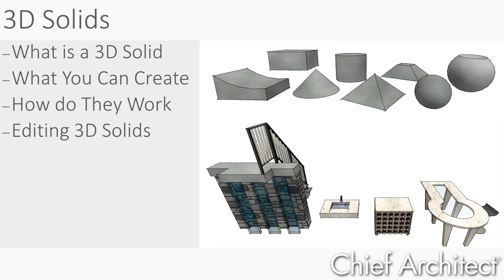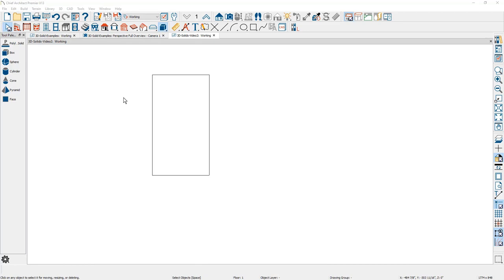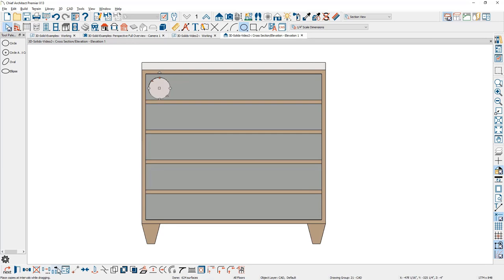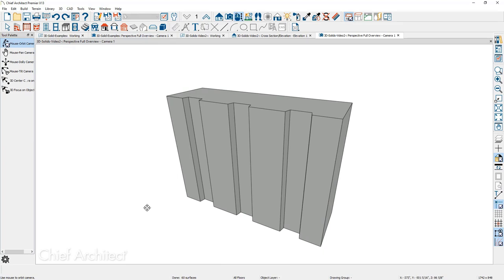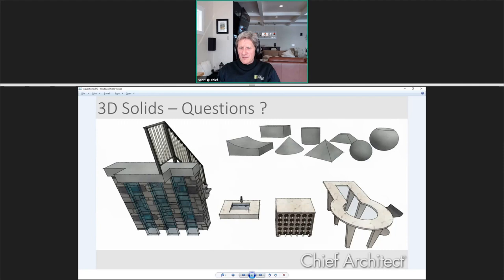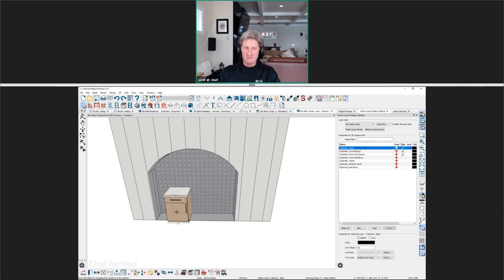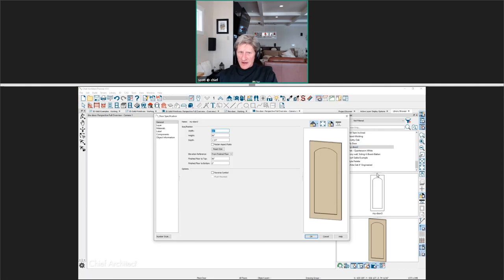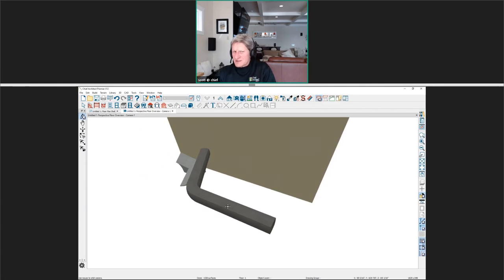3D Solid Tools (Re-Run)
*This is a recording of Chief Architect’s Live Training webinar: 3D Solids*

3D solids can be shaped and molded for a variety of objects. Learn how to use the 3D solid tools to create unique objects for your designs and how Chief Architect is improving these tools to be more visually interactive. Presented by one of our design professionals. This course will cover:

- 3D solid basics
- Shaping 3D solids using subtraction, union, and intersection
- Enhanced 3D solid tools that are coming soon in X13